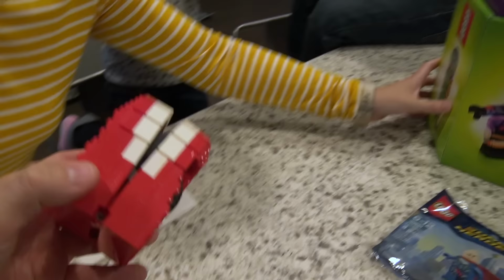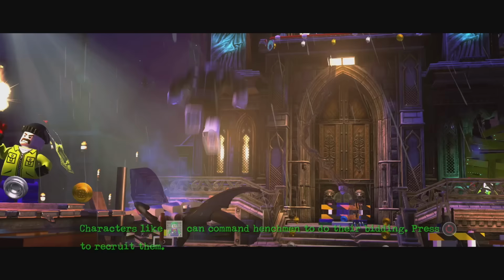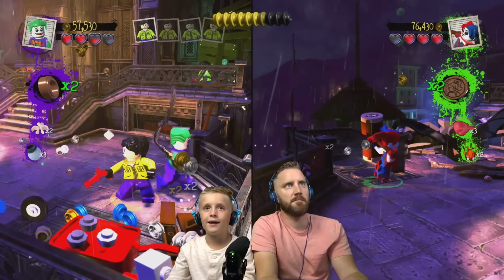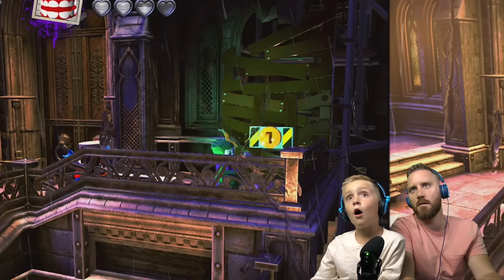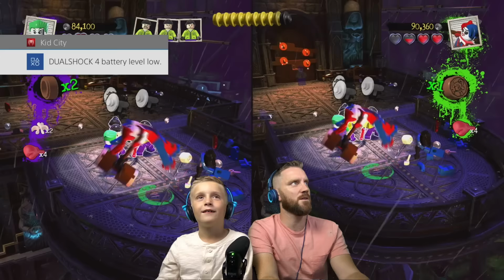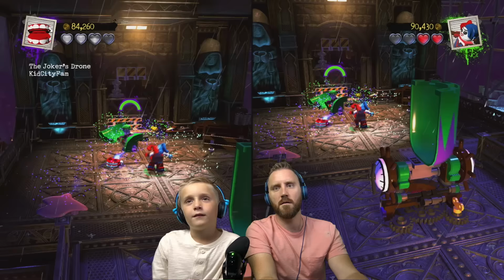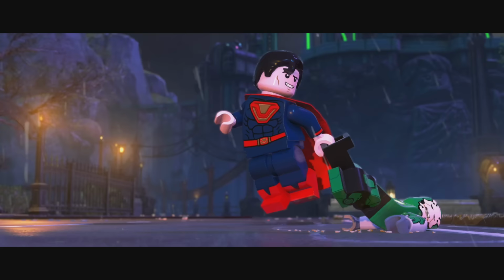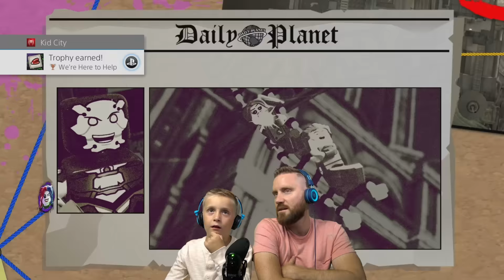LEGO DC Super-Villains Gameplay Part 1 | Joker and Harley Quinn Escape | KIDCITY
LEGO DC SuperVillains Part 1 | Joker and Harley Quinn Escape | KIDCITY.

Today is the release of LEGO DC Super Villains, and we've got it covered on KIDCITY! In this level, we'll unbox a gift from WB Games, watch the Justice League foil our super villain's plans, and will play though the Joker and Harley Quinn Escape Level!

Super Hero Gear & Costumes tJ00ElgMxU1Hw12lsOxkbH&playnext=1
Family Fun Games & Challenges u_B0owCNttizKic1PNndl_&playnext=1

About Kid City:
KidCity YouTube channel is for kids and families! As a family, we play all sorts of games, video games, do funny skits, and even unbox the latest toys and more! KidCity features DadCity, MomCity, Lil’ Flash and Ava. We play kids games like Roblox, WWE, Lego, Nintendo Switch, and unbox toys from the Lego Batman Movie, Power Rangers, Spider-Man, Justice League, Avengers, and even more super hero toys! We also invent new ways for live action play, like our original Shake Rumble Matches, and the Heroes and Villains Surprise Egg show! We are committed to a fun, safe & clean videos for all ages.